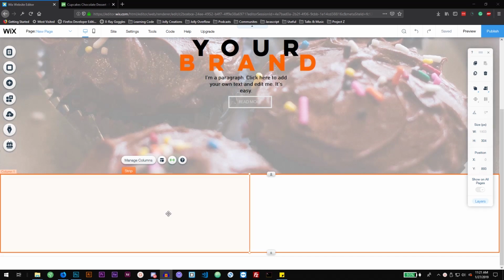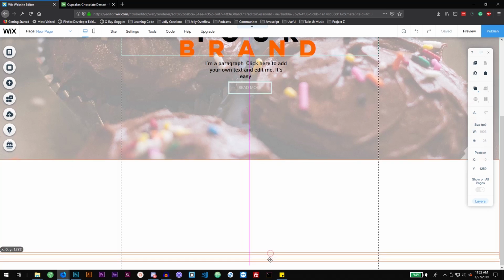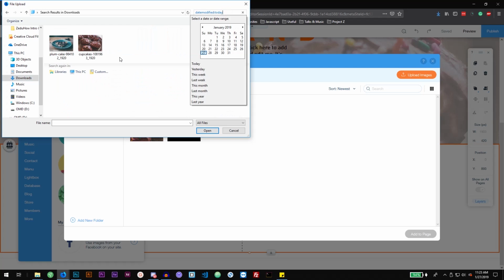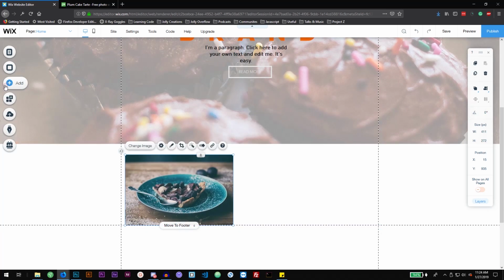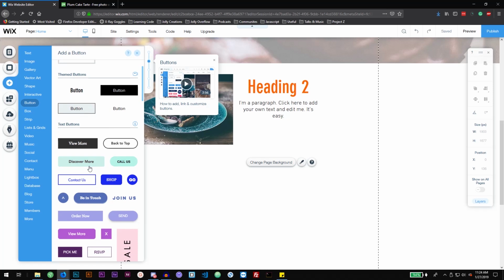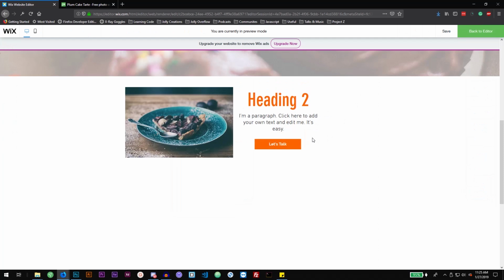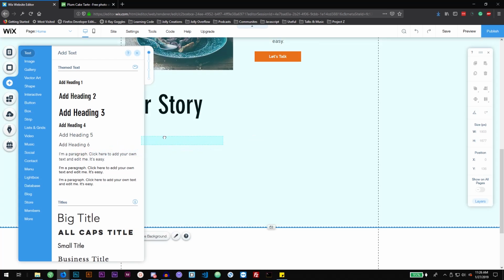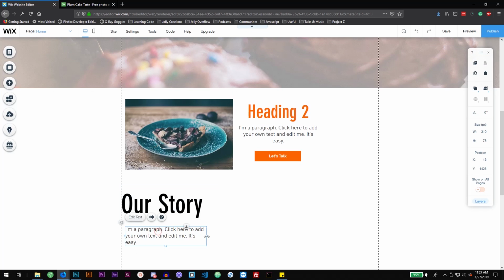ZeduHow Rating: Easy, Creating A Website In Wix! Episode 04